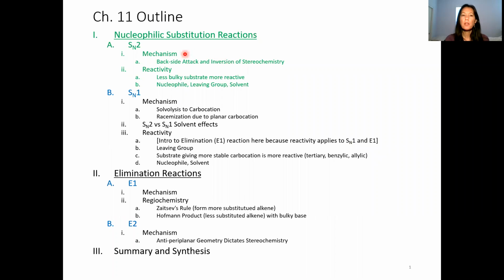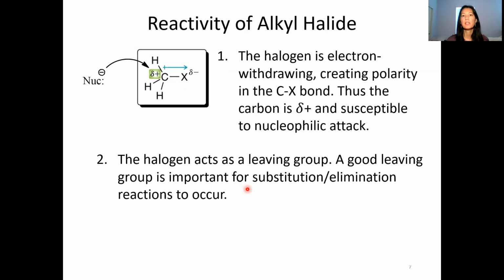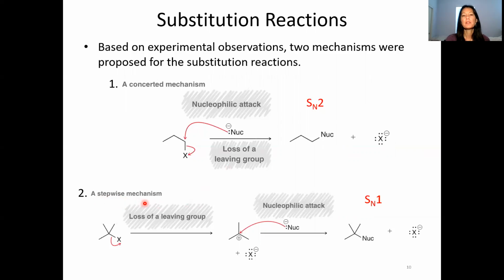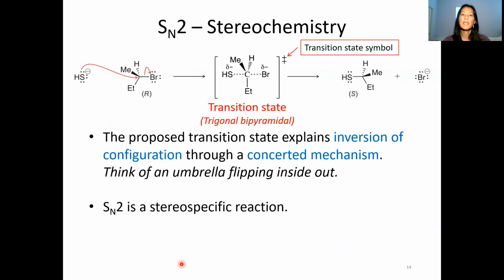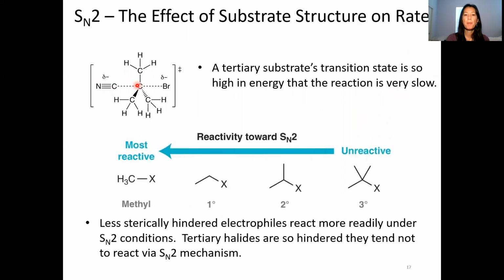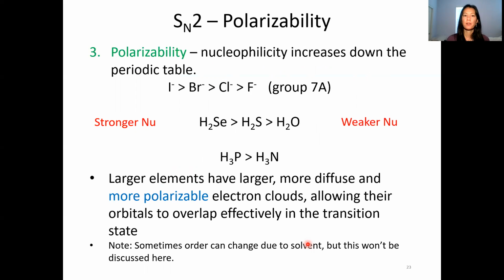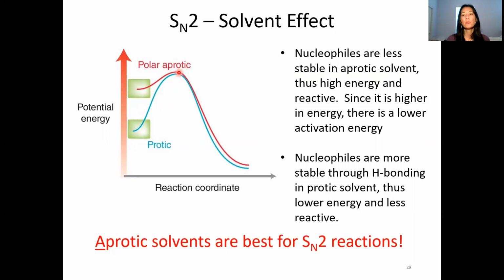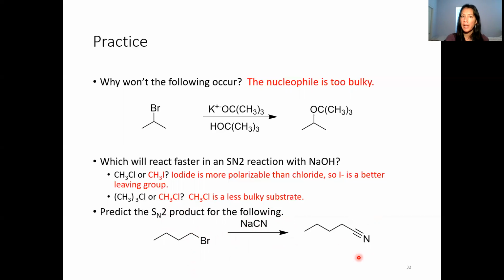CHEM201 Ch 11 SN2 Part 1